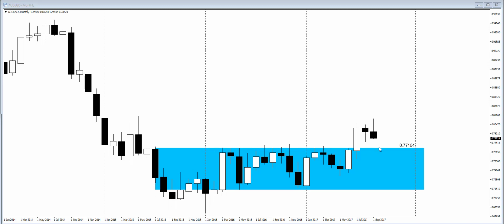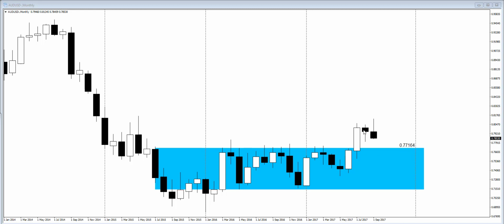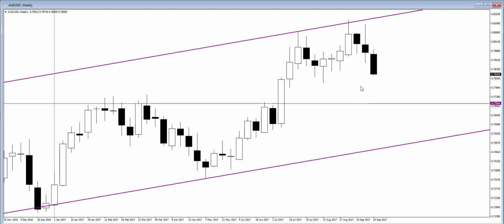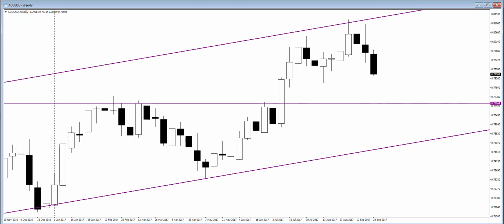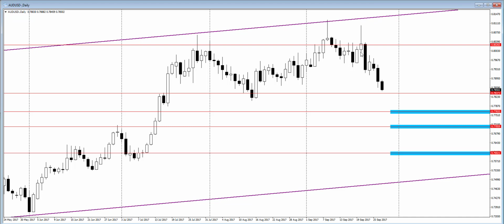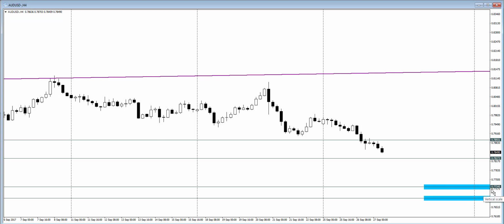AUDUSD 20170927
AUDUSD price market analysis
The 0.8000 is a round number resistance for AUDUSD. After taking out the stop losses for sellers in July, price eventually dropped like a hot potato. I am looking at short term support around 0.77655 area or 0.77059. There is a longer term stronger support if AUDUSD has more sell momentum after hitting 0.77655 area. Check out this video to know. All the best